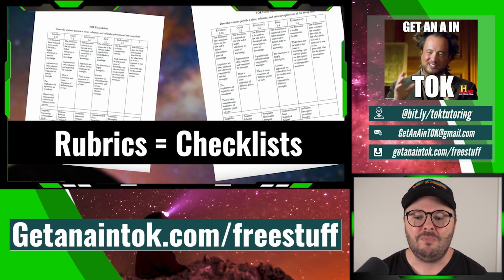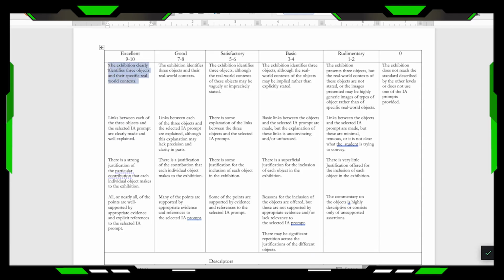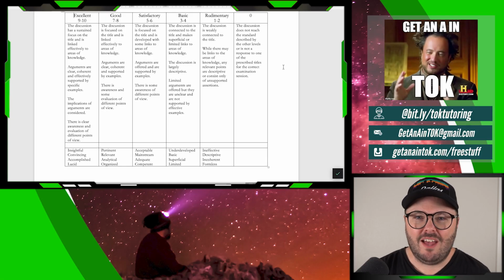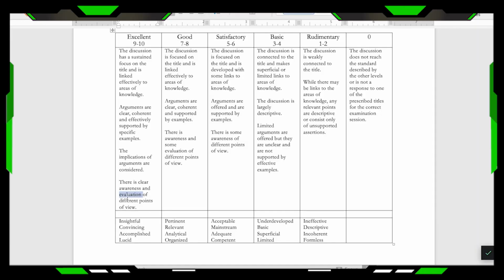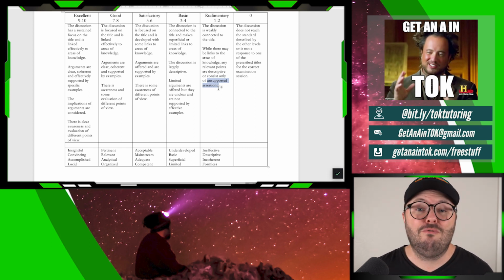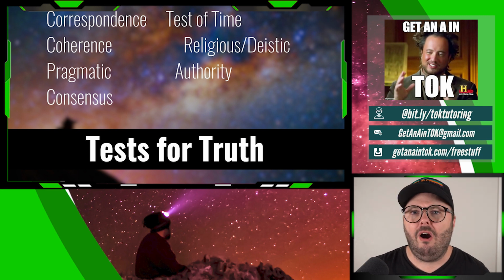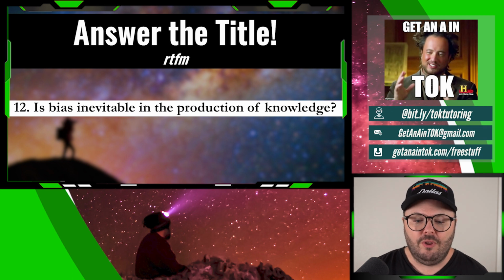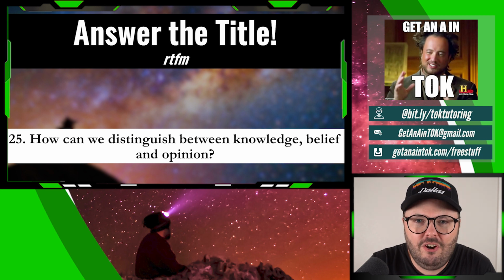Theory of Knowledge Tips -- How to Get a High Grade in TOK & International Baccalaureate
Need help in Theory of Knowledge? TOK is the hardest International Baccalaureate class! I got you. No biggie.

CHECK OUT TOK MASTERCLASS!
It's a fully online on-demand TOK Class that won't put you to sleep!

TIMESTAMPS:
0:00 Get an A in TOK
0:50 TOK Exhibition Help
1:42 TOK Essay Help
3:02 Theory of Knowledge Help, Tips & Tricks